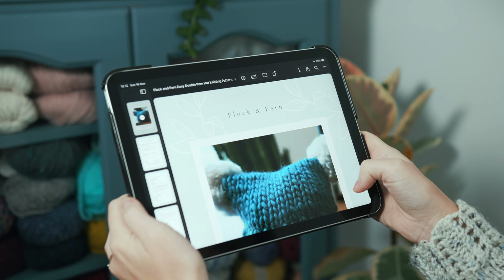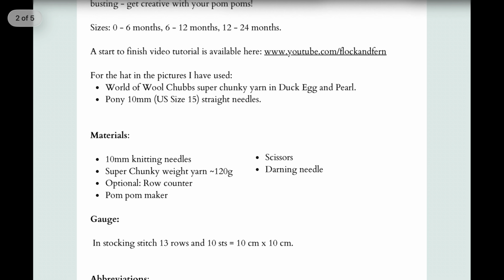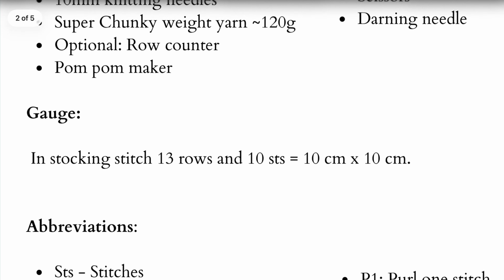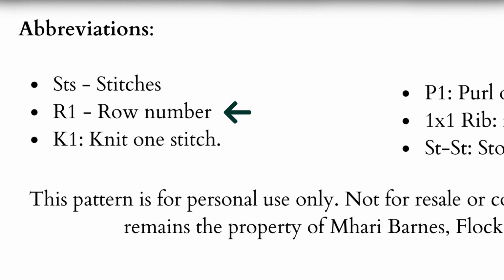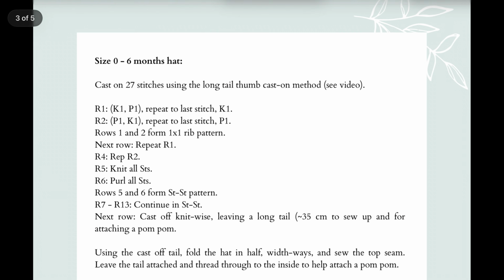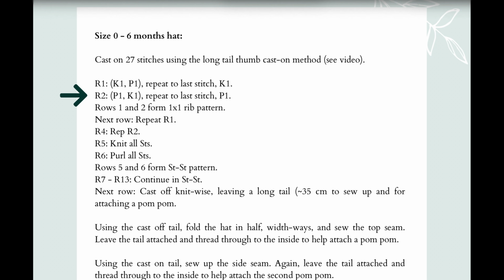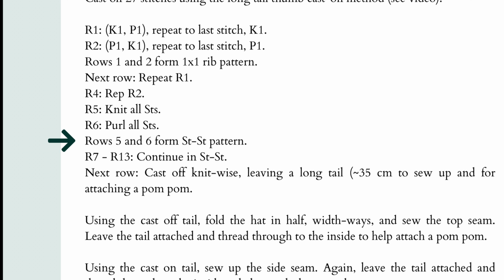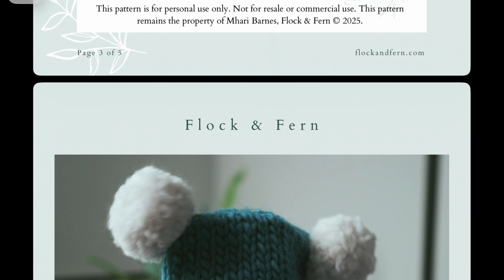How to read a knitting pattern - a beginner’s guide!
Knitting patterns can feel confusing at first — all the abbreviations, brackets, and numbers can be a lot! In this video, I’m showing you how to read a knitting pattern step by step, using one of my own patterns as a real-life example.

✨ You can download the pattern used in this video for FREE and follow along as we go, which will hopefully make learning to read knitting patterns so much easier.

We’ll talk through sizing, abbreviations, repeats, and how to understand what a pattern is actually asking you to do — perfect if you’re a beginner knitter or if you’ve struggled to follow patterns in the past.

Make yourself a cup of tea, grab your needles, and let’s demystify knitting patterns together!